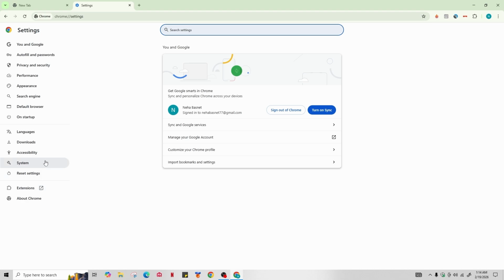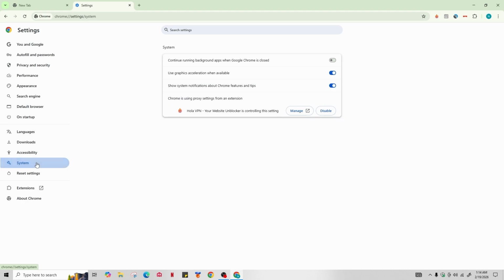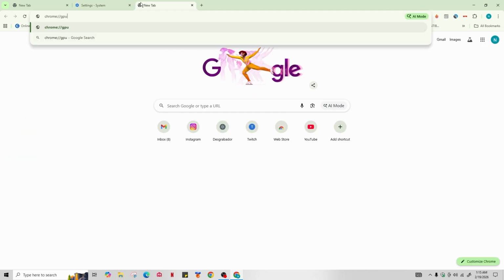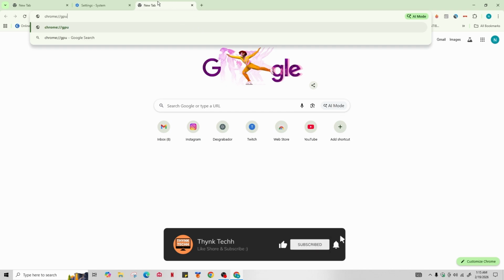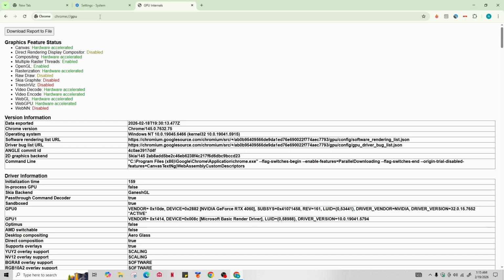How To Enable WebGL 2.0 In Google Chrome 2026 - WebGL On Chrome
Want to enable WebGL 2.0 in Google Chrome for better graphics performance and compatibility? 🌐🖥️ This step-by-step 2026 guide shows you exactly how to turn on WebGL 2.0 in Chrome so you can run advanced web apps, 3D games, and browser-based tools smoothly.

What You’ll Learn in This Video:
✅ How to enable WebGL 2.0 in Google Chrome settings
✅ How to check if WebGL 2.0 is supported on your device
✅ Fixes if WebGL is not working or disabled in Chrome
✅ Tips to update GPU drivers for WebGL compatibility

Whether you’re trying to run WebGL-based games, design tools, or 3D web content, this tutorial will help you unlock full graphics acceleration in Chrome.

📌 Chapters:
⏱ 0:00 – Introduction
⏱ 0:10 – How To Enable WebGL 2.0 In Google Chrome 2026